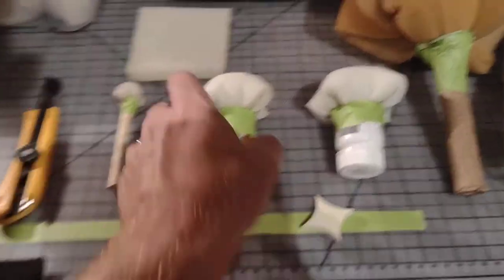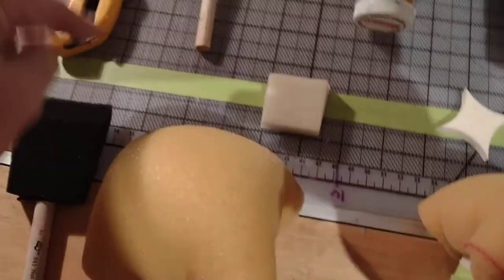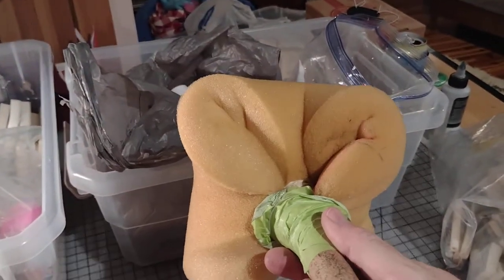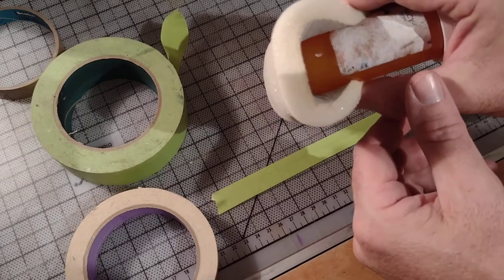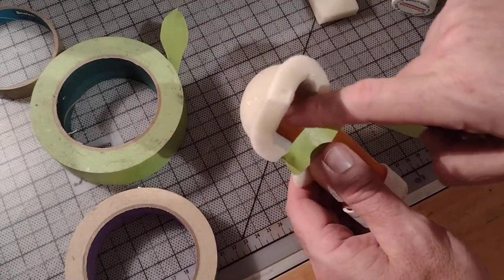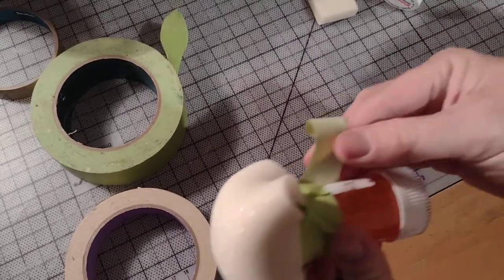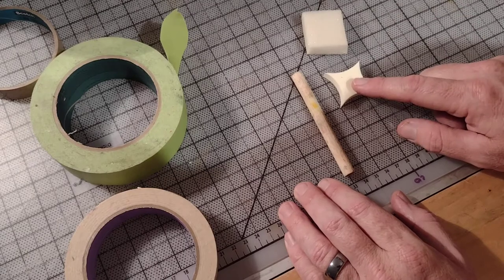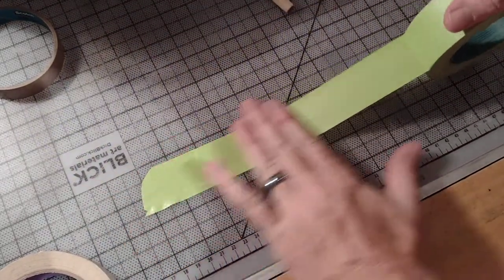Printmaking Tampos for gyotaku, botanical printing, and many other uses.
Every printmaker should have these in their toolkit.